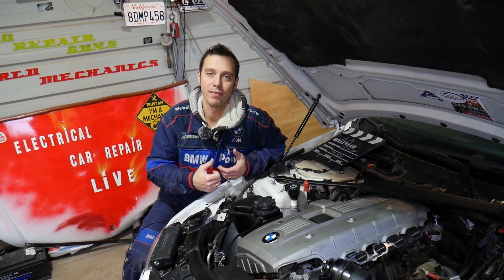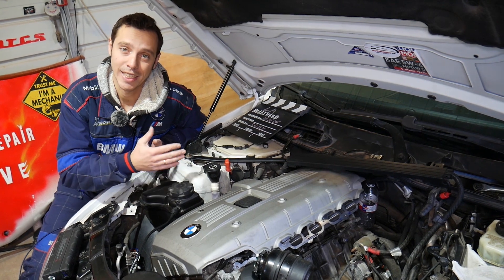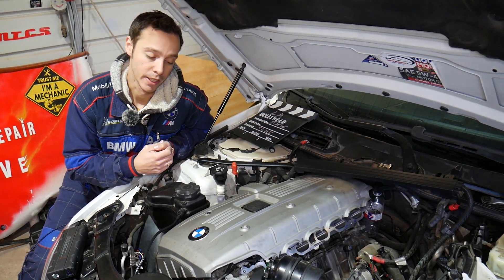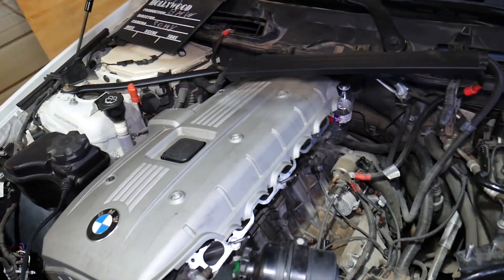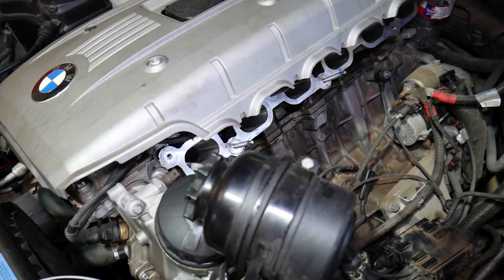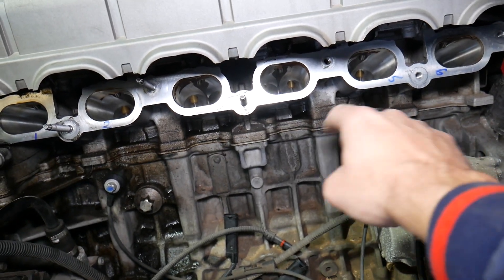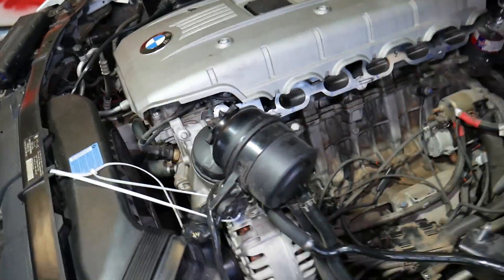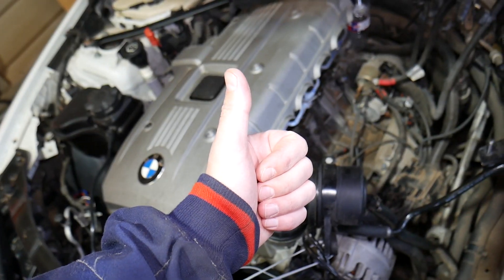BMW E60 E61 FIRING ORDER 523i 525i 528i 530i 535i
If you have BMW 5 series E60, E61 and you are trying to find the firing order on 6 cylinder engine such as N52, N53, or N54 engine we will explain and demonstrated the firing order on N52 engine but it will be the same for N53, and N54 engine firing order. We will first explain the cylinder order numbers and then we will explain the firing order with the intake manifold removed so you can visualize the firing order better.

This video may be helpful on:
2003 BMW E60 E61 Firing Order 523i 525i 528i 530i 535i
2004 BMW E60 E61 Firing Order 523i 525i 528i 530i 535i
2005 BMW E60 E61 Firing Order 523i 525i 528i 530i 535i
2006 BMW E60 E61 Firing Order 523i 525i 528i 530i 535i
2007 BMW E60 E61 Firing Order 523i 525i 528i 530i 535i
2008 BMW E60 E61 Firing Order 523i 525i 528i 530i 535i
2009 BMW E60 E61 Firing Order 523i 525i 528i 530i 535i
2010 BMW E60 E61 Firing Order 523i 525i 528i 530i 535i